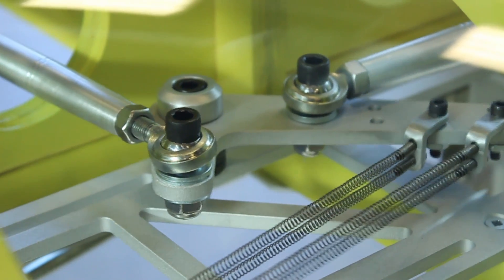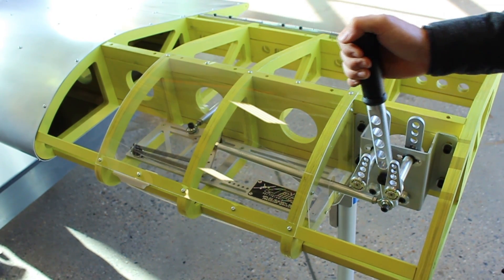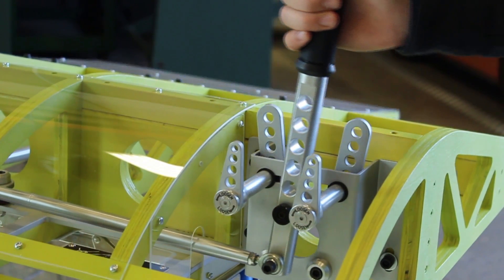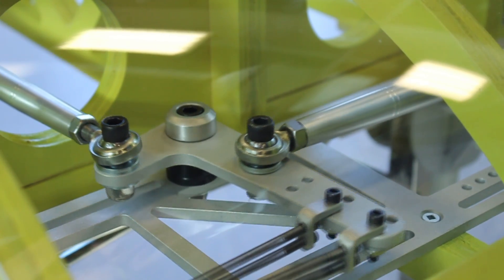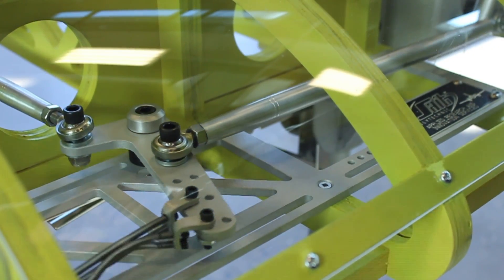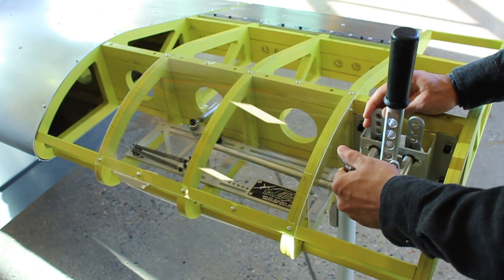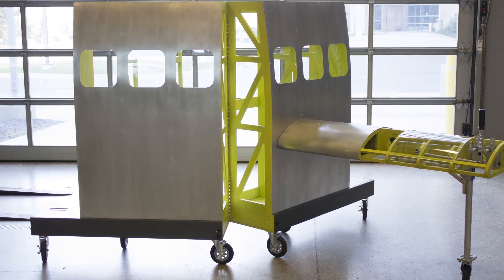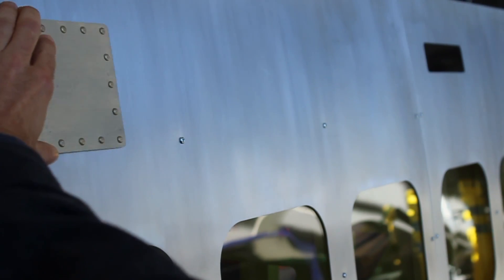Taking learning to new heights: interactive aircraft model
The Design, Fabrication and Testing team in SAIT’s Applied Research and Innovation Services department created an interactive aircraft model for SAIT’s Career Exploration Centre. The model, which represents a side portion of the aircraft fuselage, is designed to reflect SAIT’s Aircraft Maintenance Engineers Technology program. Students visiting the Career Exploration Centre will be able to go through maintenance and repair activities such as aircraft patching.